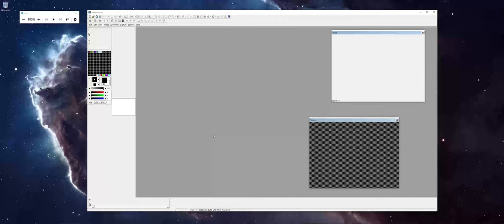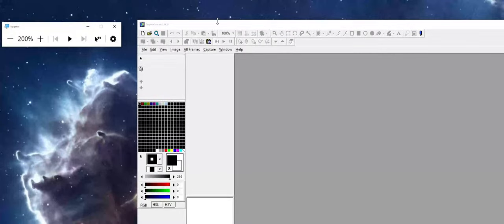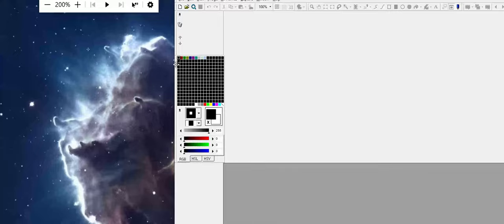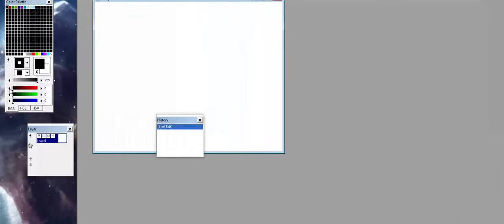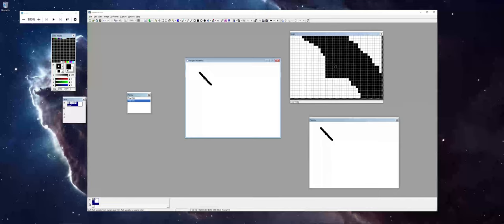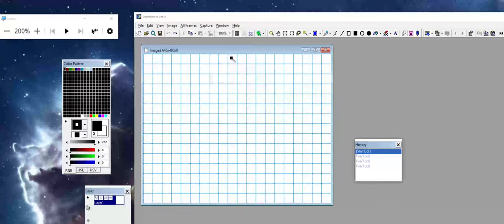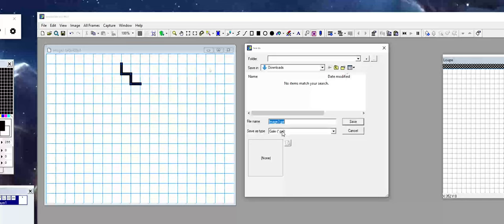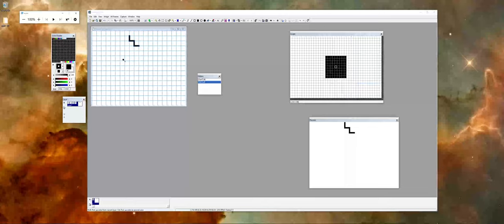2D Pixel - Software Workflow Overview